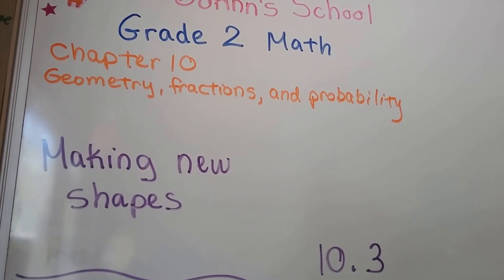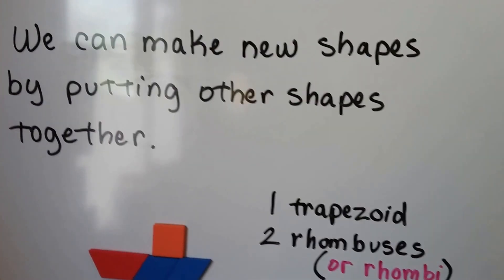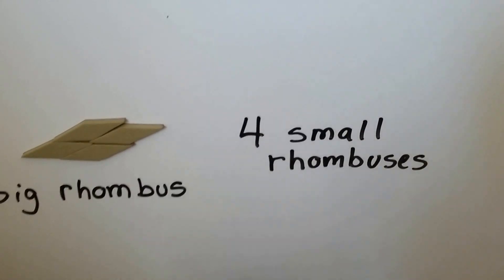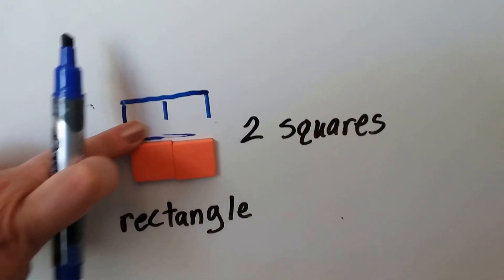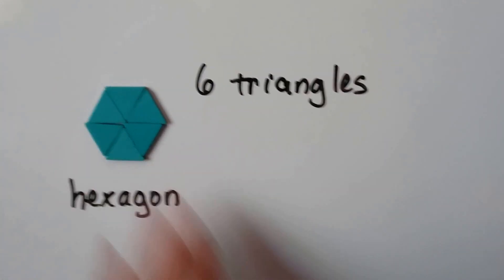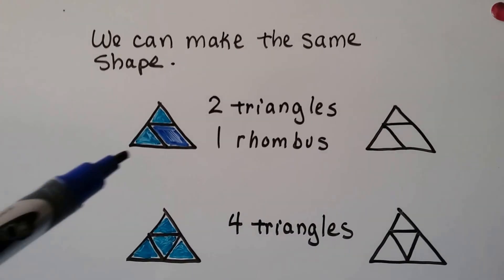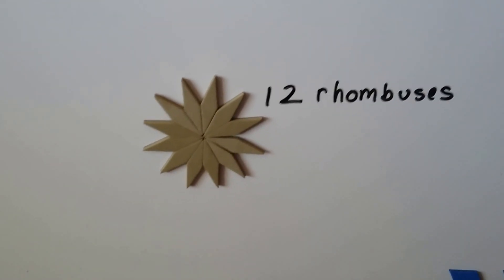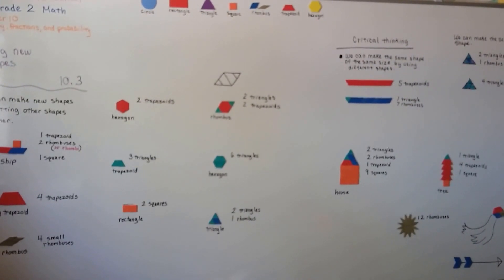Grade 2 Math 10.3, Making new shapes (from shapes we know)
We learn how to manipulate shapes we know to create other shapes. How we can make a similar shape by using different shapes. A critical thinking problem is included. Page 287 in the Silver Burdett Grade 2 textbook.